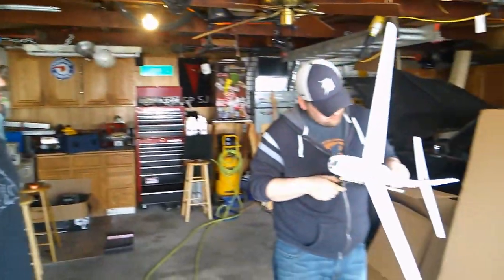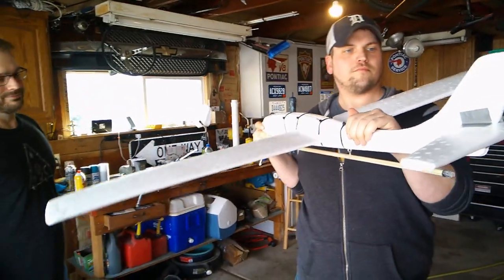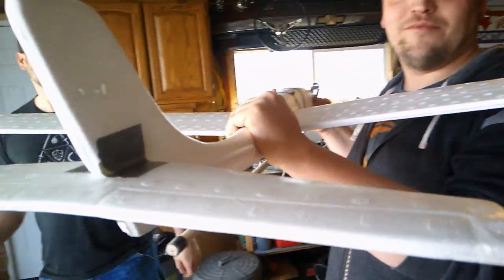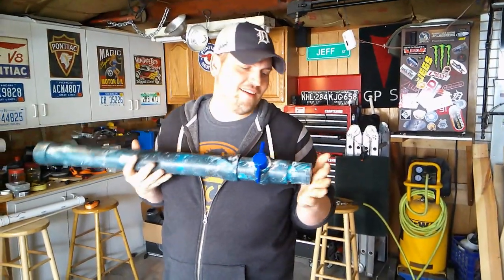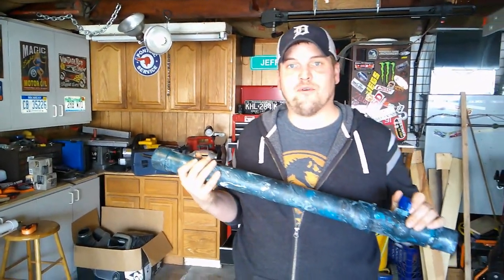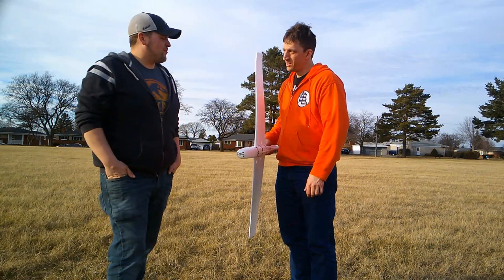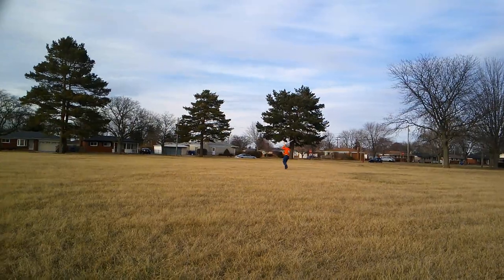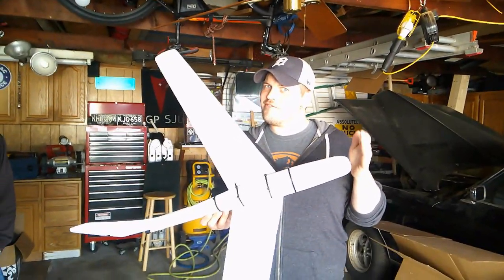Air Cannon Airplane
The dudes launch an airplane using the air cannon...

Guitar Intro:  Performed by Chris Wenson